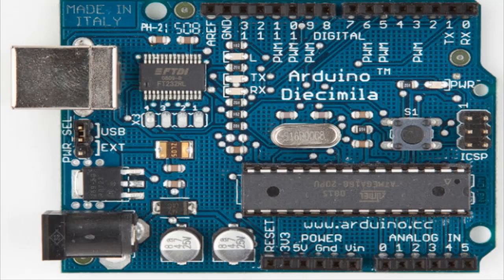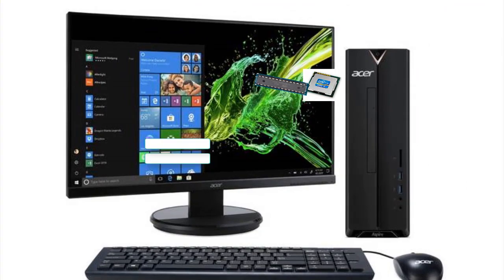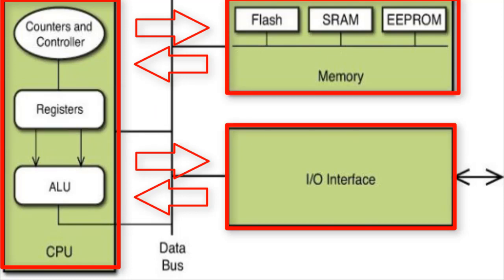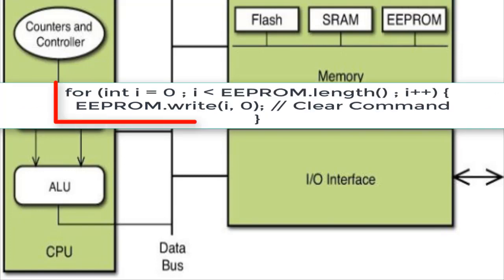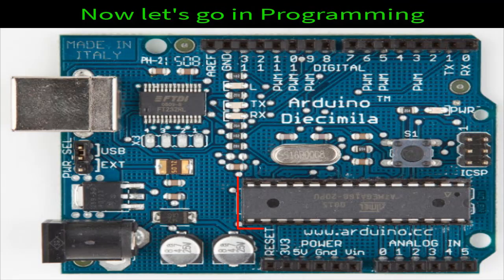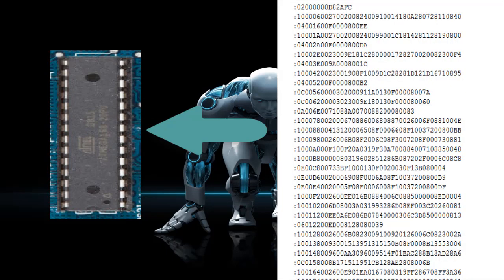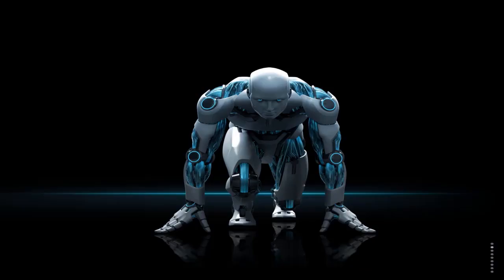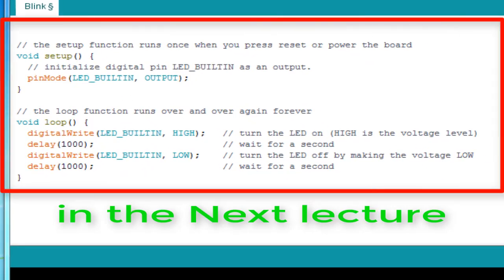Lecture 02: Arduino tutorials as professional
Arduino programmong step by step.

Hi Everyone.